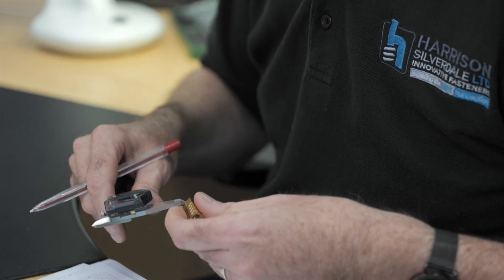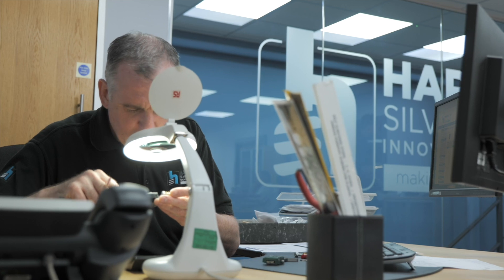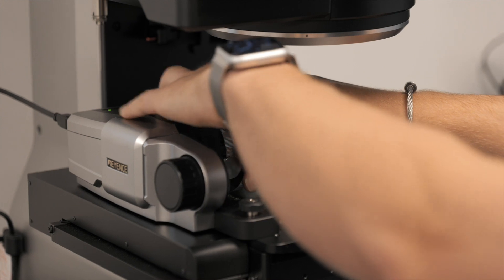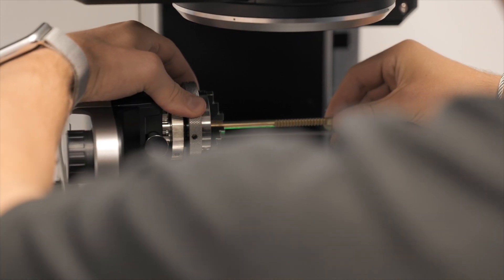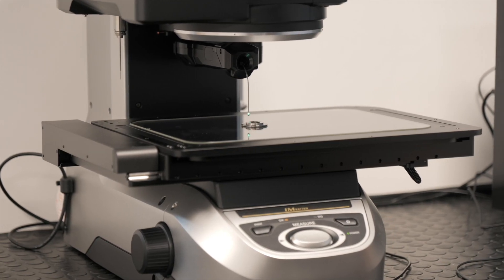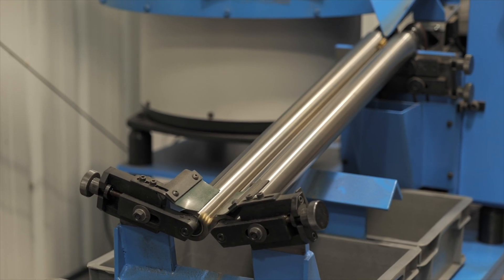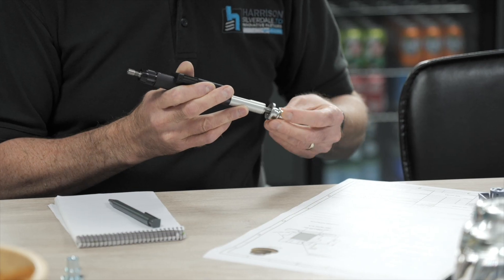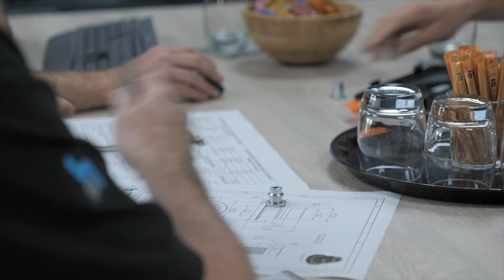Quality Control Capabilities & Attention To Detail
Find out more about the rigorous lengths of testing and control we go through at Harrison Silverdale to ensure the highest standard in every batch that leaves our doors.

Our extensive range, engineering expertise and knowledge of the fastener industry means we are best placed to provide a cost effective supply solution for all your fastener requirements.